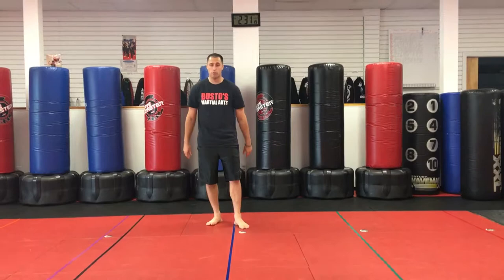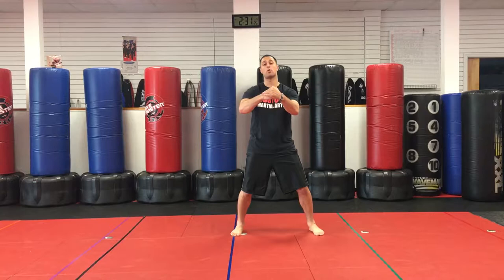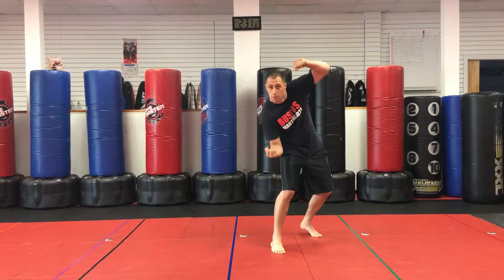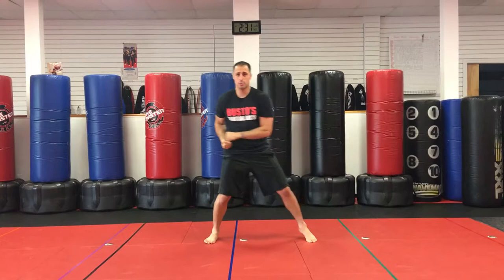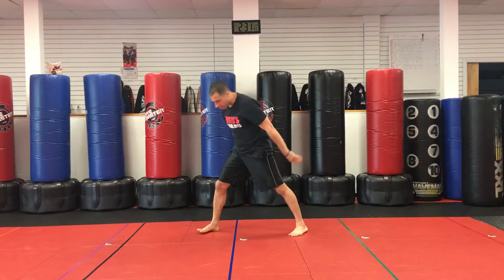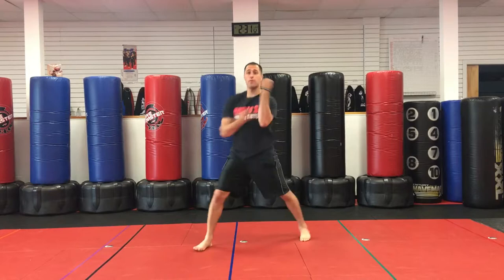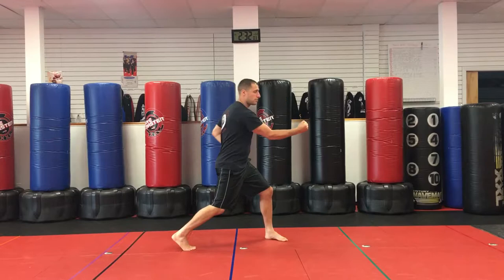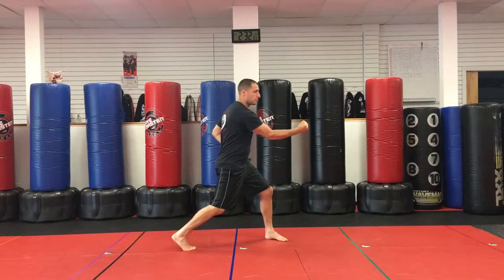Short Three Kata (1 of 3)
Sensei Matt Federico of Busto's Martial Arts of Holbrook reviewing part one of Short Three Kata.